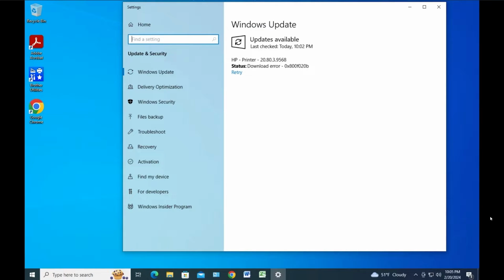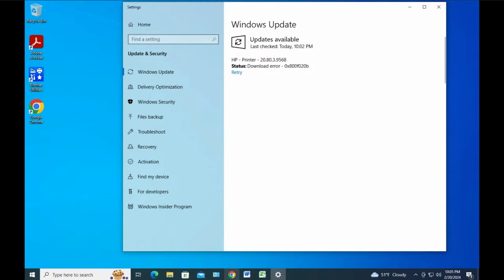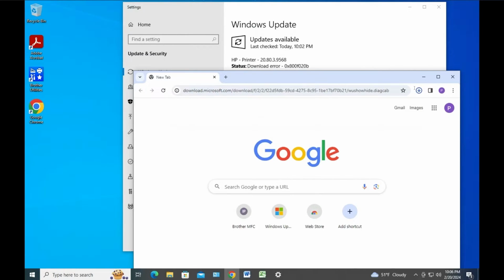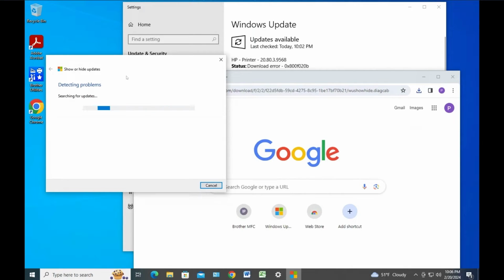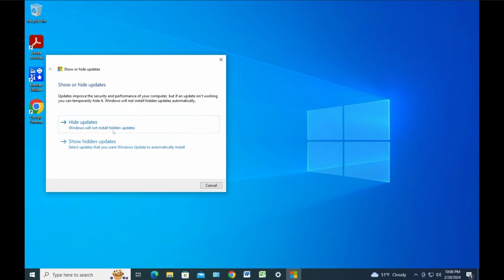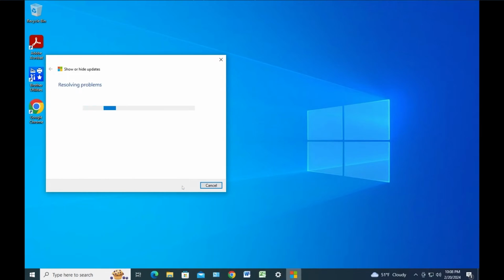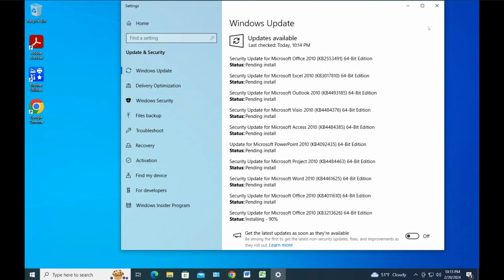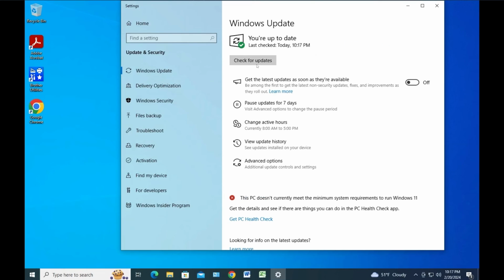Fix for HP Printer Window Update error 0x800f020b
If you check for updates and get this 0x800f020b error, here is a fix that might help you!